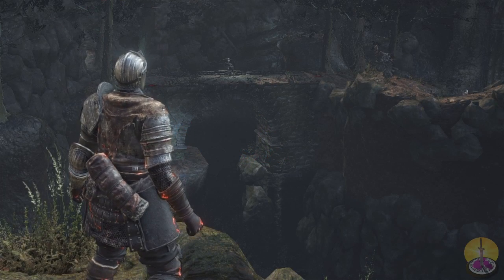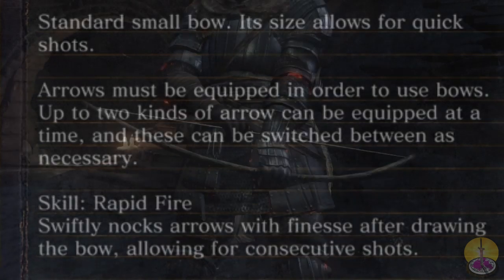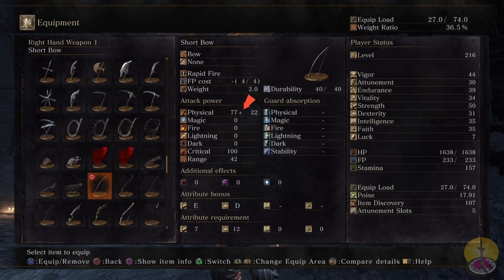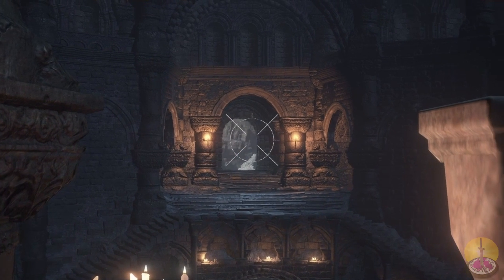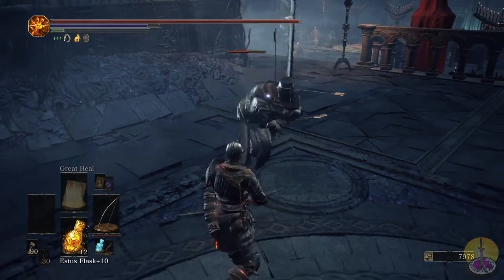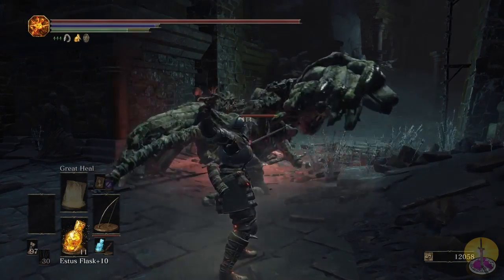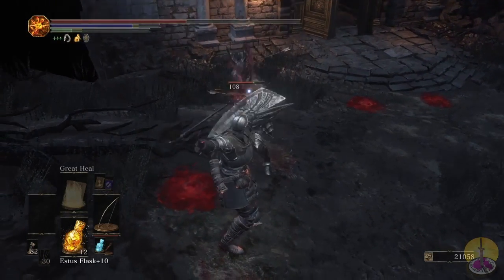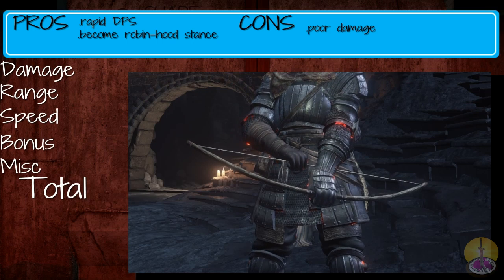Dark Souls 3 Short Bow review/showcase